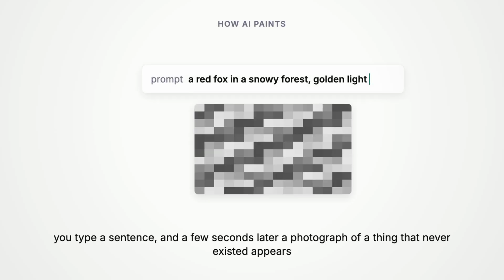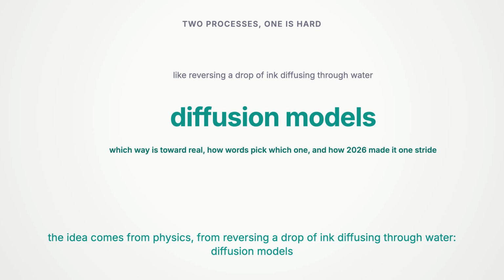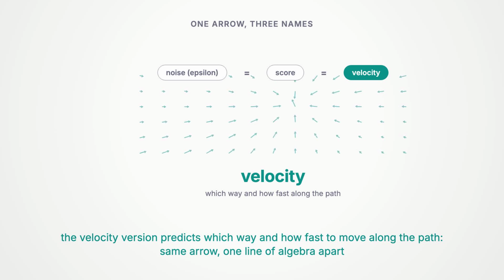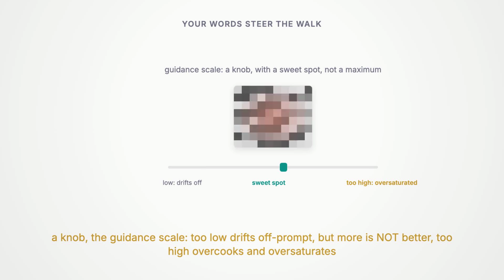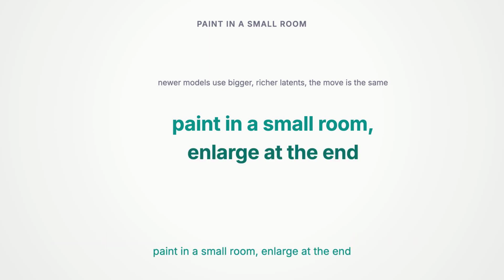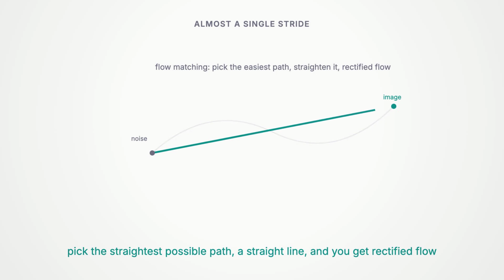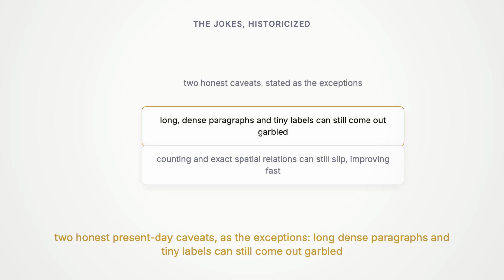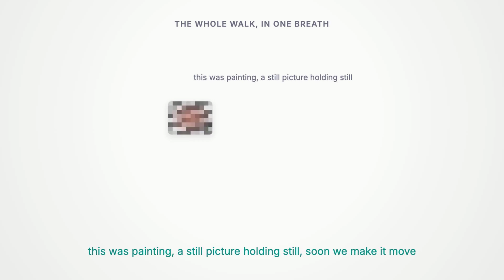How AI Paints Pictures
How pure static becomes a photo, step by step. This is Season 4 · How AI Creates: a from-scratch, no-math tour of how AI generates images, video, sound, voice and 3D. Built for anyone curious.

⏱️ CHAPTERS
0:00 how AI paints
1:13 two processes, one is hard
2:41 the arrow toward real images
4:13 one arrow, three names
6:10 your words steer the walk
8:31 paint in a small room
10:18 the denoiser grew up
11:41 almost a single stride
13:58 the jokes, historicized
16:14 the whole walk, in one breath